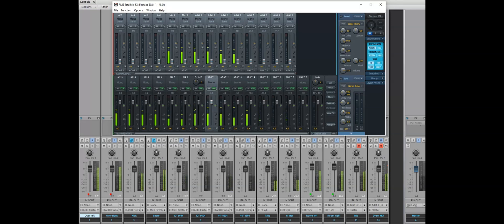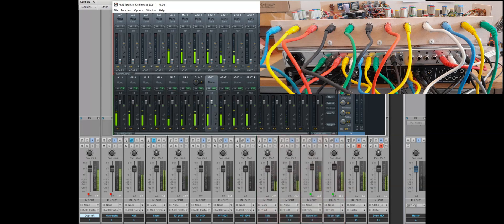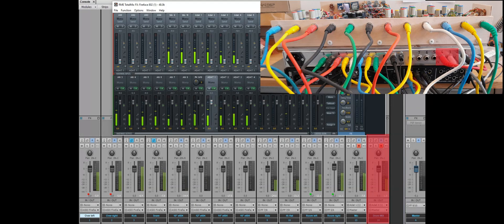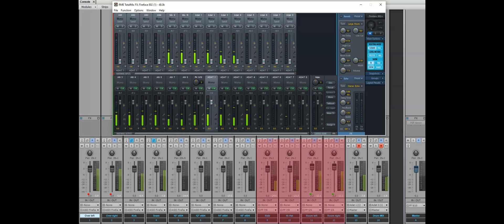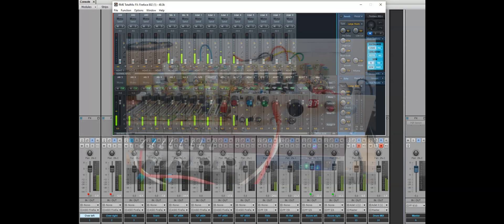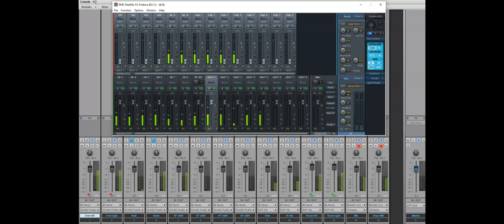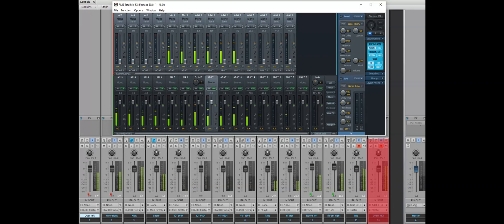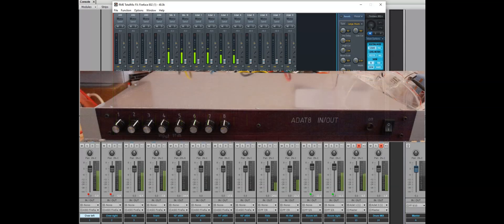DIY ADAT8 in/out interface is READY!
i finally got this project finished and working!

Outputting 8 adat channels and 4 analog channels to my prototype mixer, which output and my speech is recorded simultaneously to adat input channels.

Input buffer op amps: LM4562
Analog to digital converters: Alesis AL1101
Adat transmitter: Coolaudio V1401
Adat receiver: Coolaudio V1402
Digital to analog converters: Alesis AL1201
Output buffer op amps: OPA2134

Julieta Eugenio: La Jungla